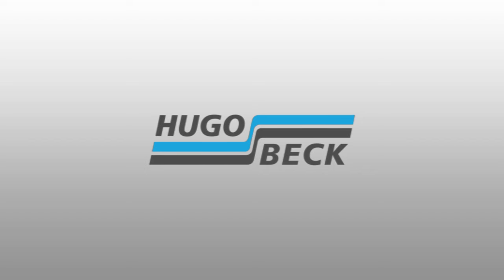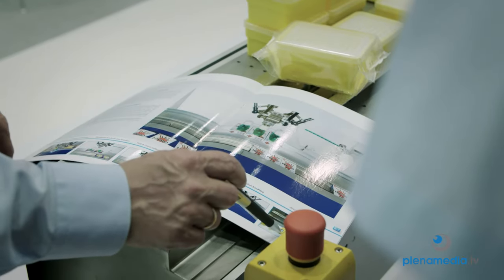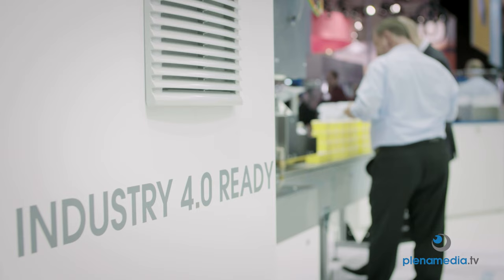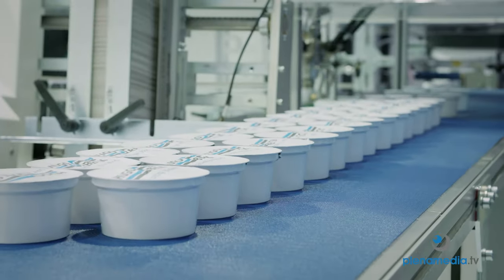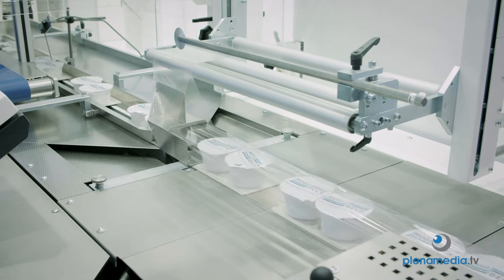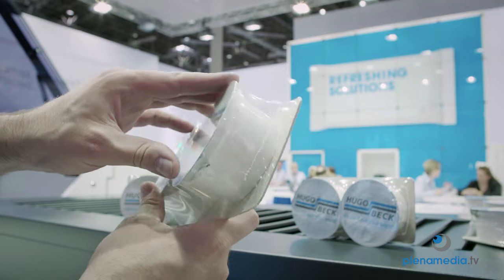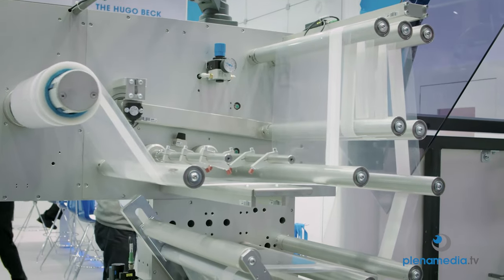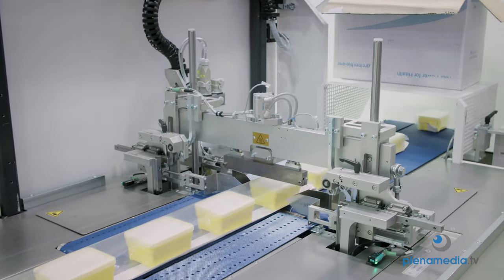Automatische Verpackungsmaschinen - interpack Düsseldorf- Messefilm - plenamedia.tv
Hugo Beck ist weltweiter Spezialist für Folienverpackungsmaschinen und Papierverpackungsmaschinen. Auf der interpack stellt Hugo Beck neue und effiziente Verpackungsmaschinen vor.

Hierbei reicht das Produktspektrum von Hugo Beck von Flowpackverpackungen, über Beutelverpackungen bis hin zu Schrumpfverpackungen. Hierbei können alle Folienarten verwendet werden. Hugo Beck bietet verschiedene Roboter- und Handlingsysteme.

interpack 2023 - Vom 04. - 10. Mai 2023 ist es wieder Zeit für die internationale Fachmesse für Verpackungen in Düsseldorf. Wir freuen uns auf das Treffen der globalen Verpackungsindustrie in Düsseldorf: simply unique.

Mit unserem Messefilm können Sie die Highlights der Messe in bewegten Bildern festhalten und so auch während und nach der Messe von Ihrem Messestand profitieren. Wir sind mit unseren Kamerateams auf der Messe unterwegs.

From May 4th to 10th, 2023 it is time for the international trade fair for packaging in Düsseldorf. We look forward to the meeting of the global packaging industry in Düsseldorf: simply unique.

With our trade fair film, you can capture the highlights of the trade fair and benefit from your trade fair stand both during and after the trade fair.

Die Interpack ist die weltweit größte Fachmesse für Verpackung und Verpackungsmaschinen und findet alle drei Jahre in Düsseldorf (in NRW) statt. Die Highlights der letzten Messe werden in unserem Messefilm gezeigt.  Hier werden die neuesten Produkte und Angebote von und für die Verpackungsindustrie präsentiert, von der Verpackung bis zur Verpackungsmaschine, vom Druck bis zum Transport. Darüber hinaus werden neue Technologien und Trends vorgestellt, die die nachhaltige Verpackungsindustrie prägen.

Die Interpack findet vom 4. bis 10. Mai 2023 in Düsseldorf statt. Eine kleine Vorschau auf die Messe zeigt unser Messefilm. Mehr als 1.700 Aussteller aus aller Welt werden erwartet, ihre neuesten Produkte und Lösungen für die Verpackungsindustrie zu präsentieren. Neben den klassischen Messeständen erwartet die Besucher auch ein dicht gepacktes Programm aus Vorträgen, Diskussionen und Demonstrationen.

Die Verpackungsindustrie ist ein wichtiger Wirtschaftszweig und hat einen großen Einfluss auf unsere Umwelt - gerade im Hinblick auf die immer größer werdende Bedeutung des Versandhandels. Bei der Interpack 2023 stehen daher Themen wie Nachhaltigkeit, Ressourcenschonung und Recycling im Mittelpunkt - eine Vorschau auf die kommende Messe liefert unser Messefilm.

Die Interpack 2023 ist die perfekte Gelegenheit für Aussteller und Besucher, sich mit den neuesten Trends und Entwicklungen in der Verpackungsbranche vertraut zu machen - wir unterstützen Sie gerne mit einem Messefilm, mit dem Sie Ihren Messestand während und nach der Messe weltweit präsentieren können. Übertragen Sie die Erfolge Ihres Messestands mit dem Messefilm über die Grenzen der Messe hinaus und bieten Sie einen Rahmen für weltweiten Austausch und Zusammenarbeit. So kann ihr Messefilm einfach und unkompliziert zum Erfolg Ihres Unternehmens beitragen.

The Interpack is the world's largest trade fair for packaging and packaging machines and takes place every three years in Düsseldorf (in North Rhine-Westphalia). The latest products and offers from and for the packaging industry are presented here, from packaging to packaging machines, from printing to transport. In addition, new technologies and trends that shape the sustainable packaging industry will be presented.

Interpack will take place from May 4th to 10th, 2023 in Düsseldorf. More than 1,700 exhibitors from all over the world are expected to present their latest products and solutions for the packaging industry. In addition to the classic exhibition stands, visitors can also look forward to a tightly packed program of lectures, discussions and demonstrations.

The packaging industry is an important branch of the economy and has a major impact on our environment - especially in view of the increasing importance of mail order. At Interpack 2023, the focus is therefore on topics such as sustainability, resource conservation and recycling.

Interpack 2023 is the perfect opportunity for exhibitors and visitors to familiarize themselves with the latest trends and developments in the packaging industry - we are happy to support you with a trade fair film that you can use to present your stand during and after the trade fair worldwide. Broadcast the success of your trade fair stand with our messefilm (trade fair film) beyond the boundaries of the trade fair and offer a framework for global exchange and cooperation. In this way, your Messefilm can contribute to the success of your company in a simple and uncomplicated way.